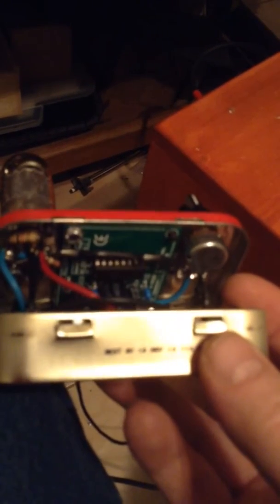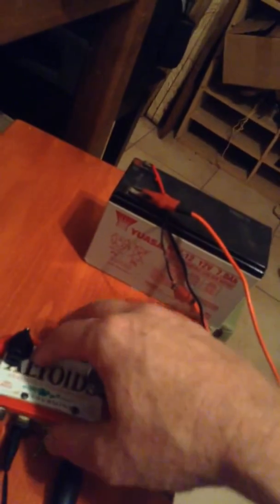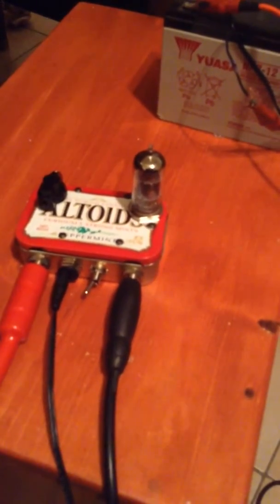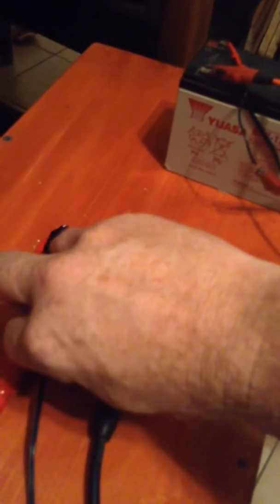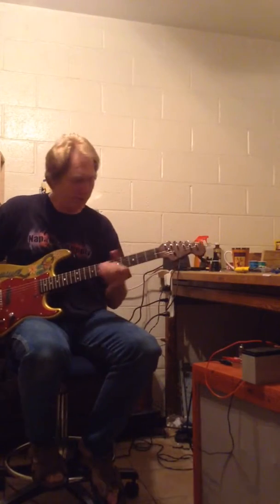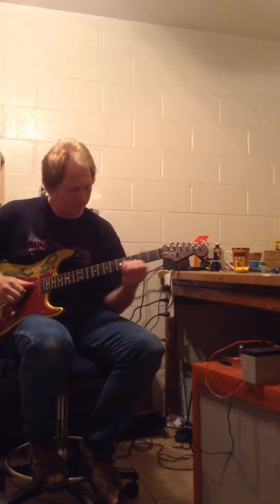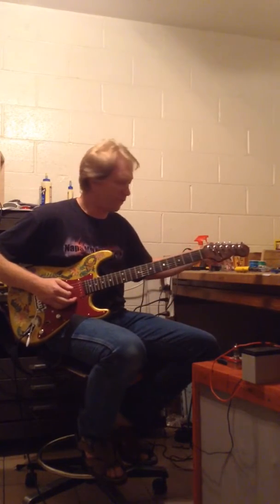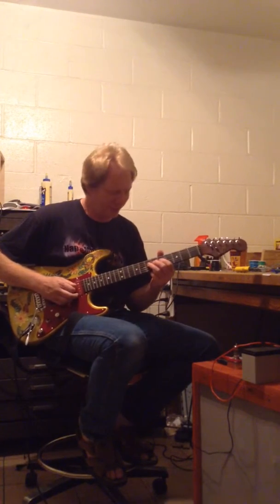Hybrid tube pre solid state power amp 3 watts battery powered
Using a paralleled 12au7 at 12 volts. 220k plate resistor and 1k cathode into 100k master volume and 3 watt solid state power amp. Pretty loud at around 2 or 3 watts. Decent tone and a good low voltage tube amp project. Should use a bit bigger chassis though!!